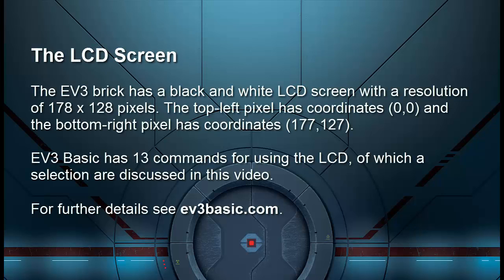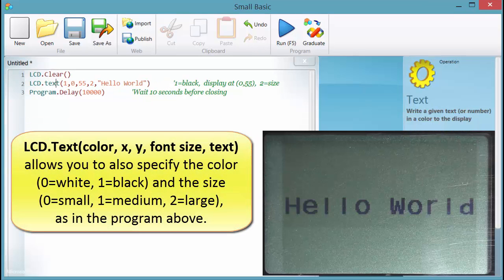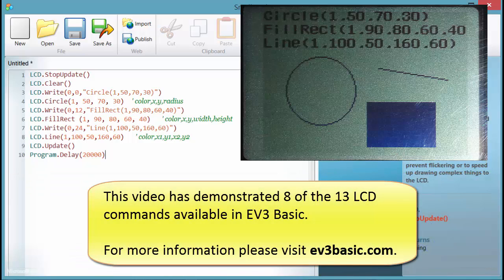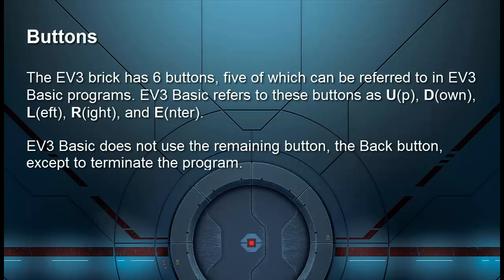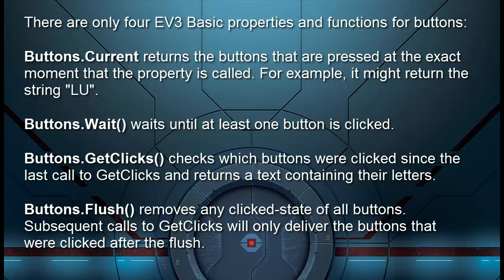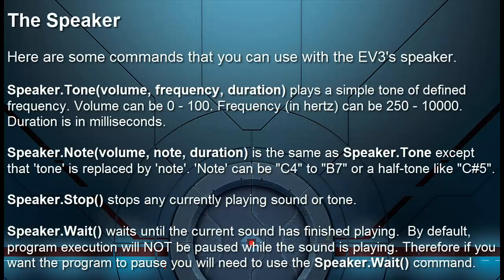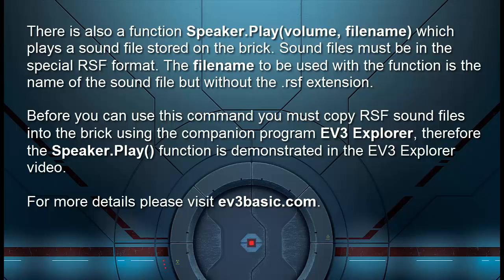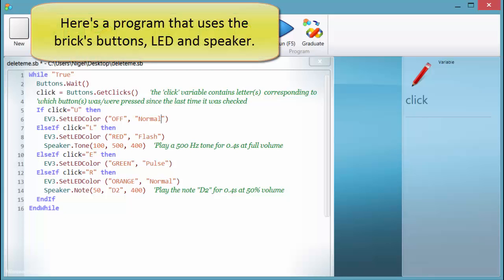EV3 Basic 5: The LCD, LED, buttons and speaker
EV3 Basic (Microsoft Small Basic with the EV3 extension) is the easy way to write textual programs for the Lego EV3 robot. This video demonstrates some functions that control the EV3 brick's LCD screen, LED, buttons and speaker.